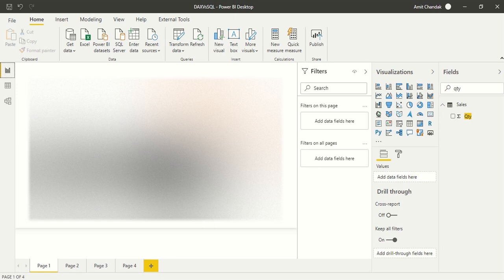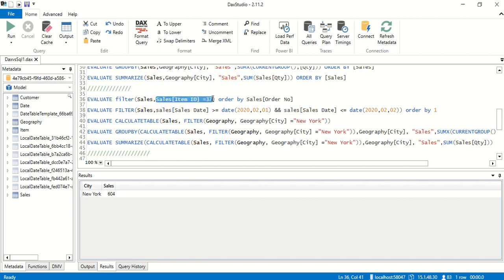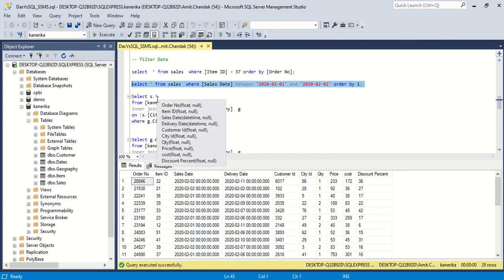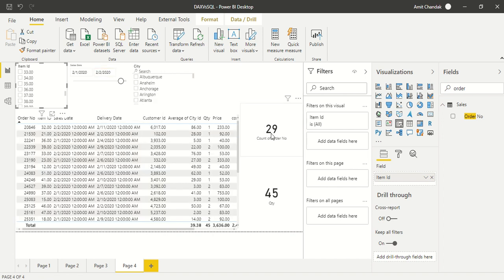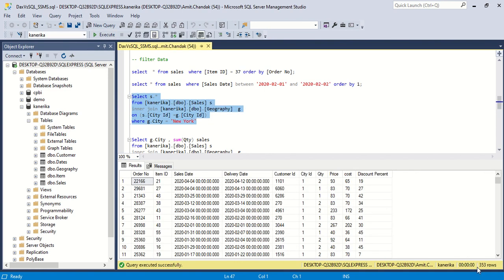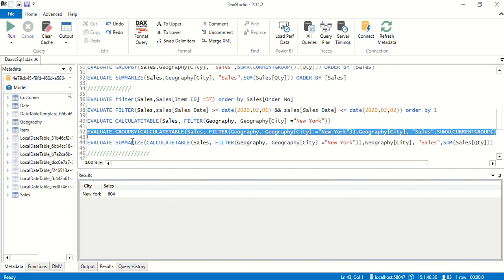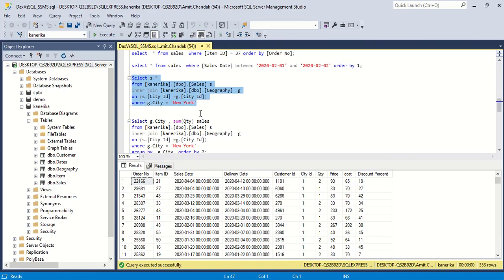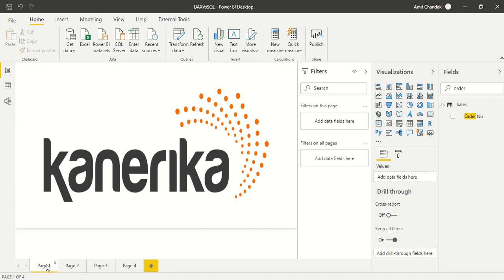Power BI - DAX vs SQL Part 5: Filter Data and Filter plus Group by